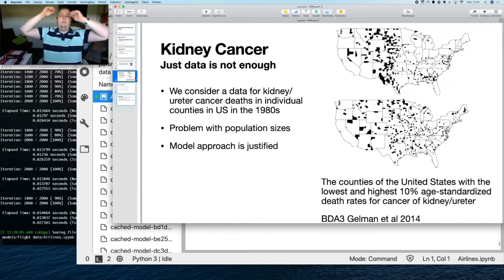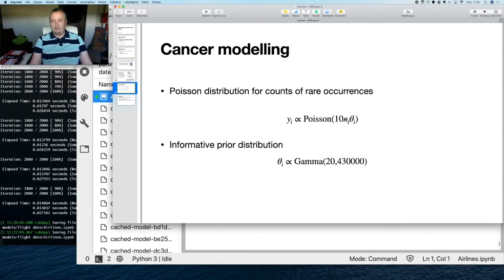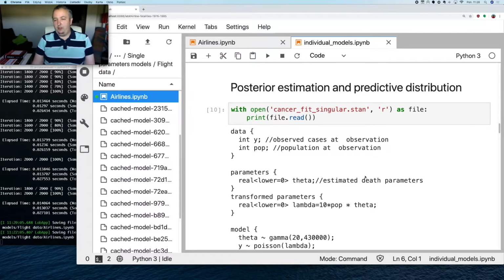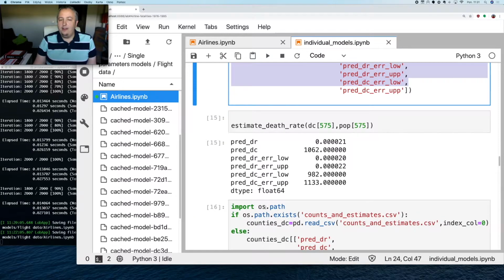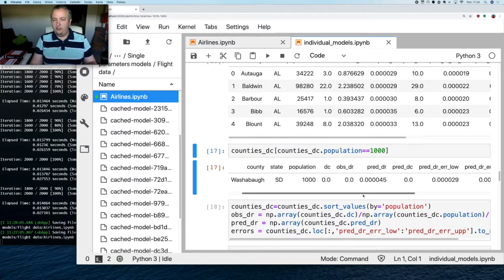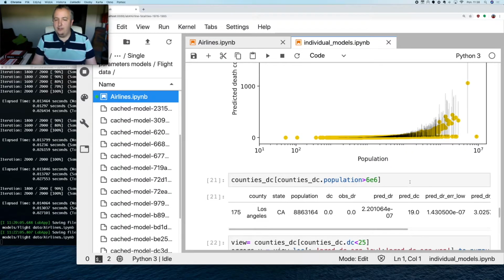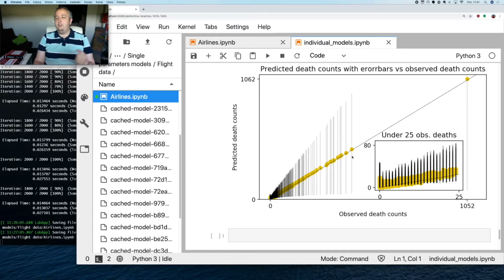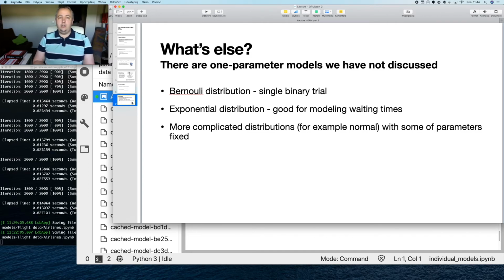Data Analytics 2021 - Lecture 5.3 - One parameter models in Stan 2021 - Kidney cancer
In this video we finalise the one parameter model topic with a case study of cancer modelling fitting multiple single parameter models with informative prior.